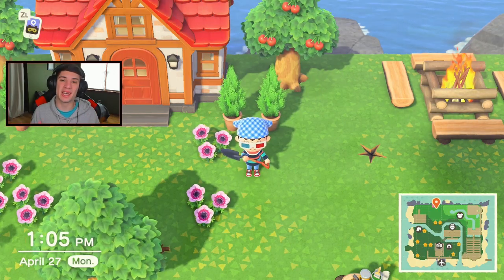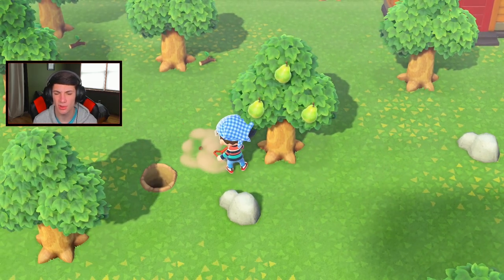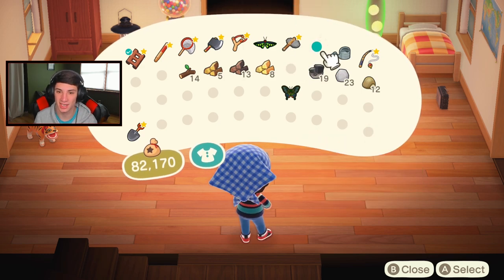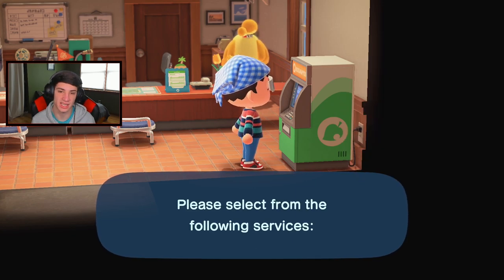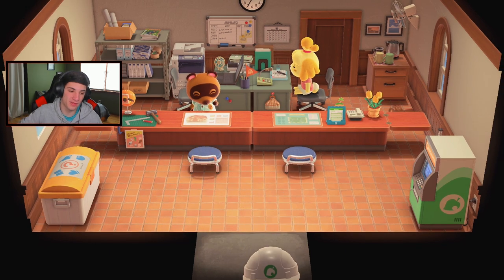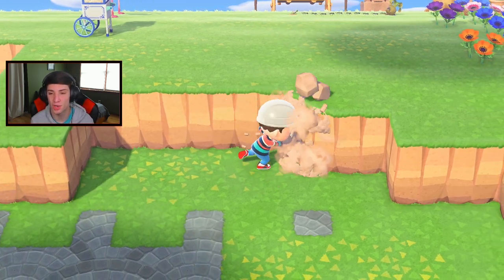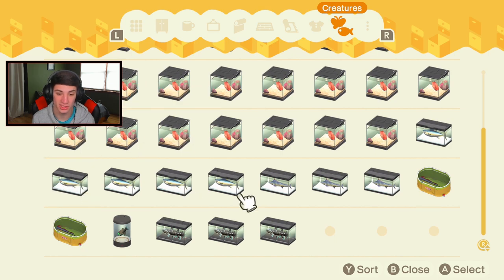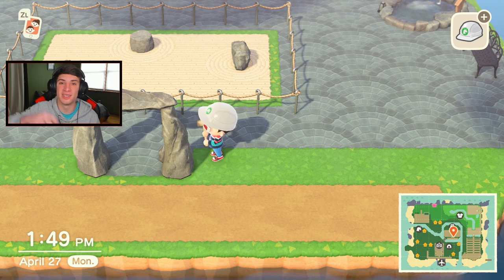Selling Bugs to Flick! - Animal Crossing New Horizons - Gameplay Walkthrough Part 19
In This Video We:
- Hit Rocks and collected fossils!
- Build a shopping center.
- Sold Bugs to Flick.
- Decorated our Island.

GAME INFO
Name: Animal Crossing: New Horizons
Developer: Nintendo
Publisher: Nintendo
Platforms: Nintendo Switch
Release Date: March 20, 2020